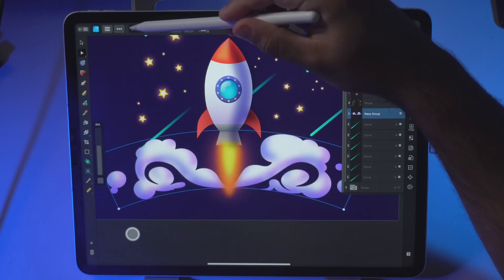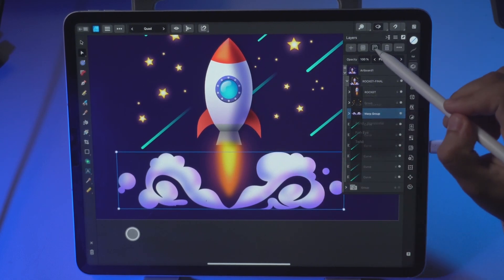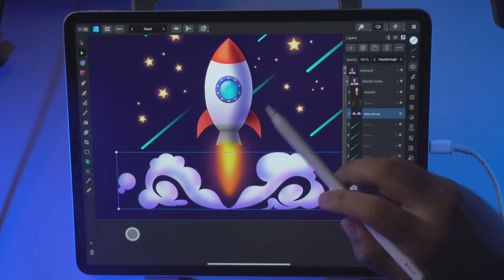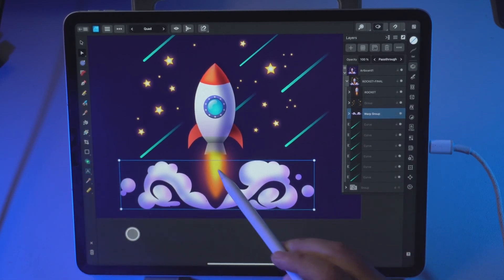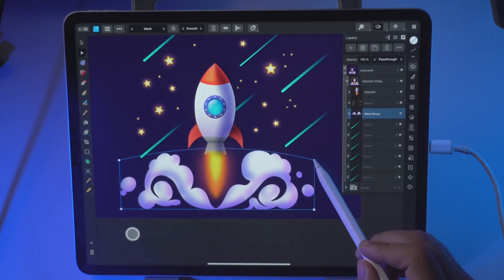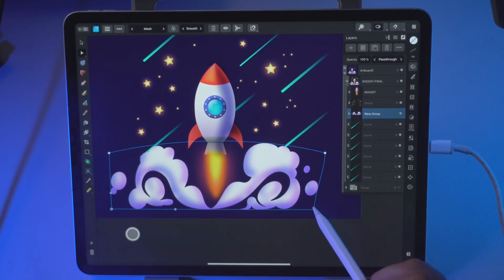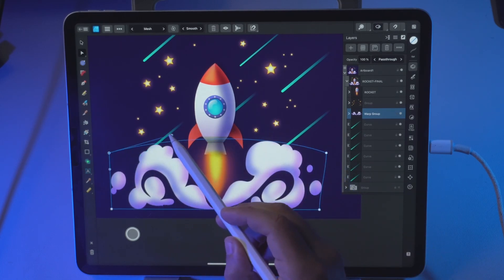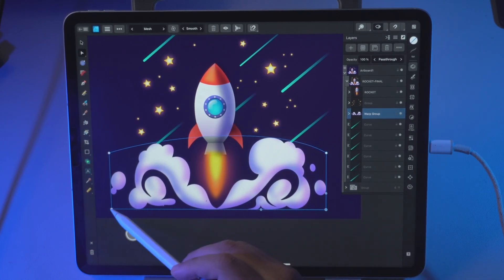Mesh for Beginners in 2 minutes | Affinity Designer IPAD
🎉 Unlock All Courses to Learn Vector and Painting and create illustrations today!